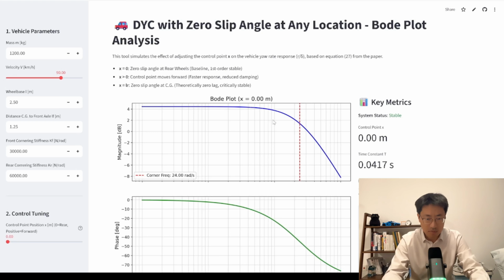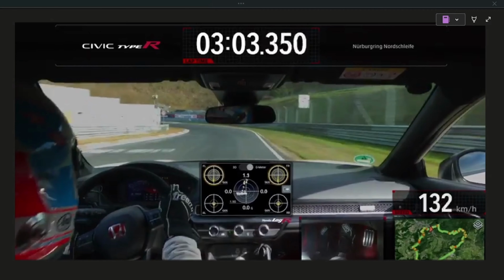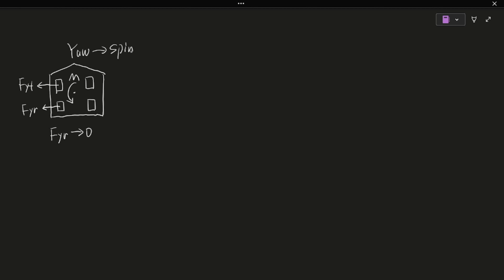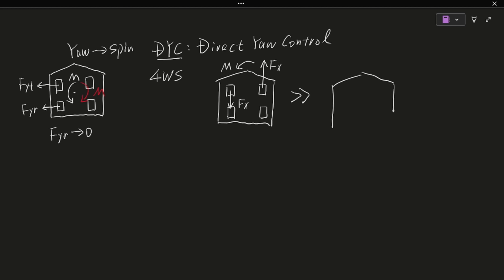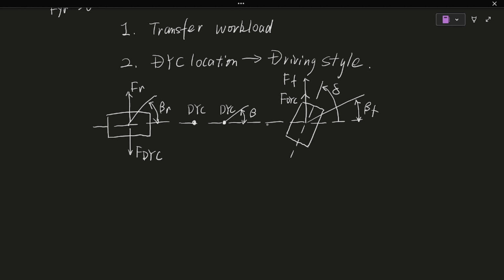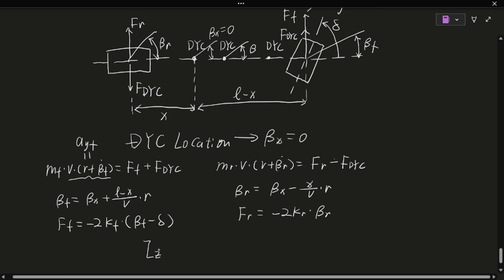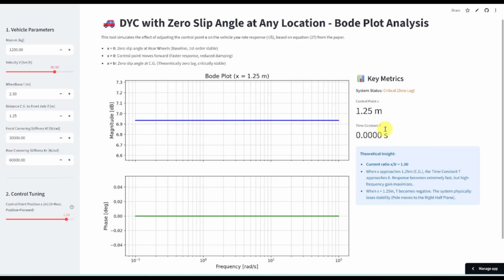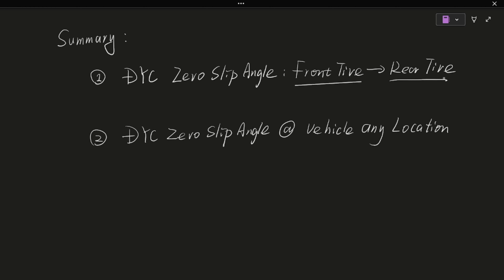How to Stop a Car from Spinning? The Physics of DYC & Friction Circles | Paper to code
Why does braking in a corner often lead to a spin? The answer lies in the physics of the Friction Circle.In this video, we dive deep into Vehicle Dynamics to understand why cars lose traction and how we can prevent it using a clever control strategy called Direct Yaw Control (DYC).We review a fascinating engineering paper that proposes a method to "transfer" the grip potential from the front axle to the rear, effectively stopping a spin before it happens—without adding any expensive hardware like 4-Wheel Steering.

(Run the Python simulation directly in your browser! Adjust the control point 'x' to see how it changes the car's stability.)

In this video, you will learn:
The Physics of Spinning: How load transfer affects the Friction Circle ($\mu W$).
DYC Explained: How to generate a counter-yaw moment to neutralize instability.
The Innovation: Using front-wheel longitudinal forces to control rear-wheel lateral stability.
Python Simulation: A hands-on demo using Bode plots to visualize the trade-off between "Agility" (Sporty) and "Stability" (Comfort).
Key Take aways:
- Friction Circle: When vertical load ($W$) drops, grip limit decreases.
- Zero Slip Angle: By controlling the vehicle's slip angle at specific locations, we can tune the handling.
- The "X" Factor: Moving the control point towards the Center of Gravity (C.G.) increases response speed, but going beyond it causes instability.

⏱️ Timestamps:
0:00 - Intro: The physics of drifting & spinning
1:10 - What is the Friction Circle? (Visual Explanation)
3:15 - How DYC works: Transferring potential from Front to Rear
5:20 - Simulation Demo: Using Python to analyze Yaw Rate Gain
7:45 - The "X" Parameter: Tuning for Sport vs. Comfort
9:30 - Conclusion

📚 Reference Paper:Sakai, H., Miyata, S., & Takehara, S. (2015). A Theoretical Consideration to Vehicle Behavior by Direct Yaw Moment Control to Zero Vehicle Slip Angle at Any Location of Vehicle. JSAE Transactions.